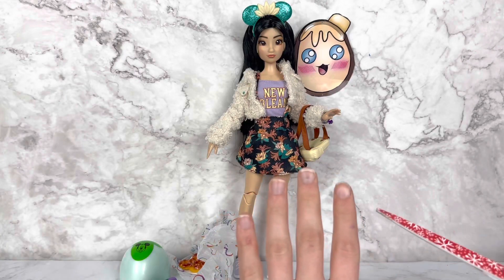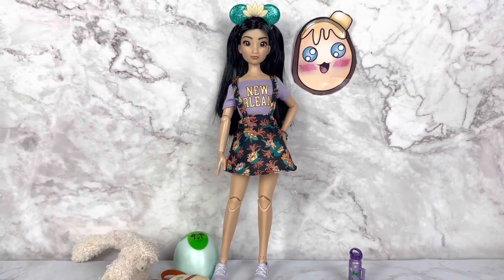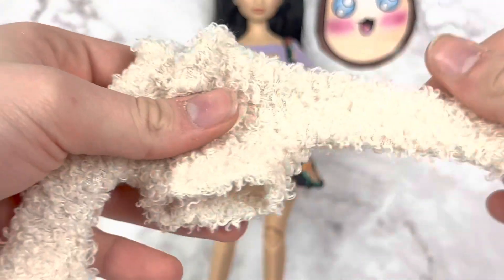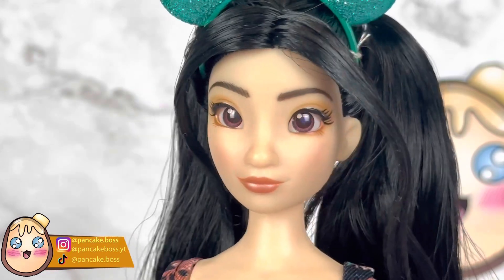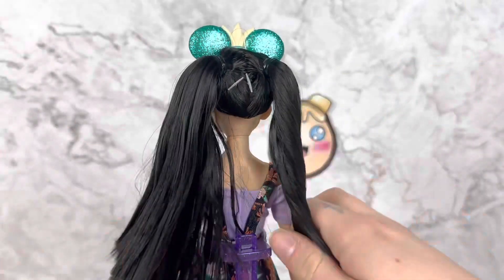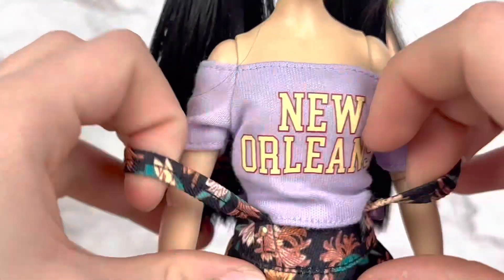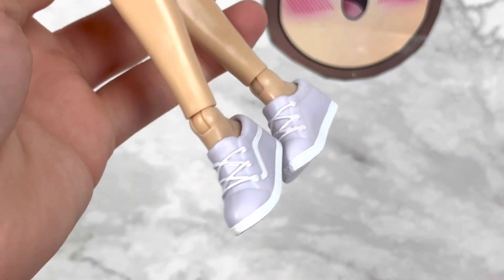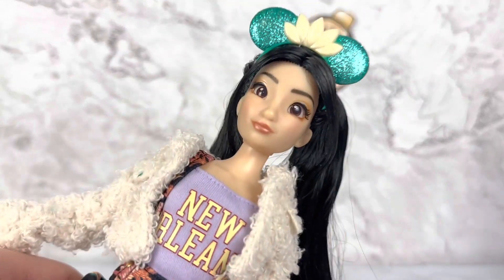MY NEW FAVORITE! Disney ily 4EVER Princess Tiana Inspired Fashion Doll Full Unboxing + Review!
*music used is from iMovie and Apple license states it can be used for personal and commercial use*